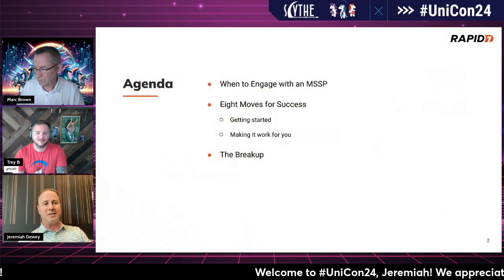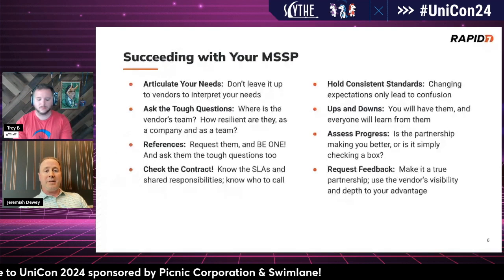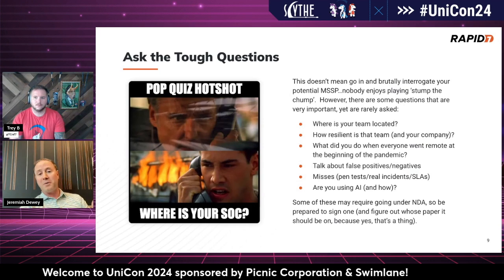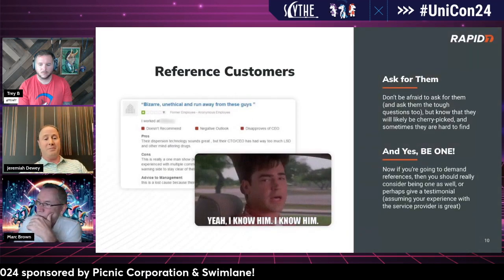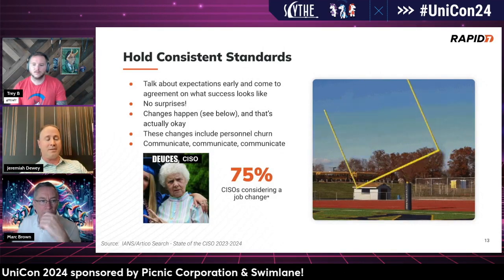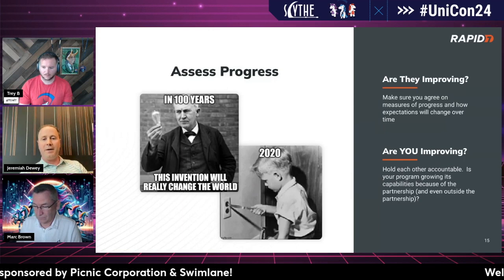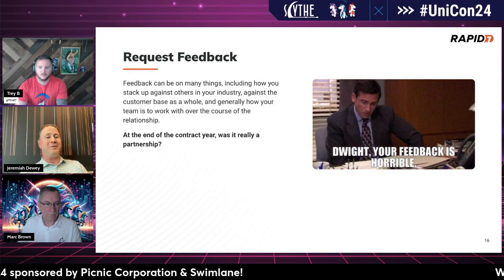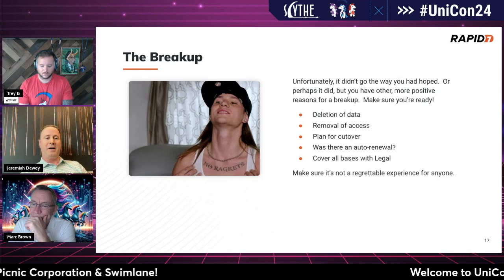UniCon 2024: Jeremiah Dewey - Getting More from Your MSSP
Welcome to SCYTHE's fifth annual UniCon24, a free virtual all-day purple teaming conference on April 9, National Unicorn Day!

Talk:
Getting More from Your MSSP
Jeremiah Dewey - Senior Vice President, Rapid7